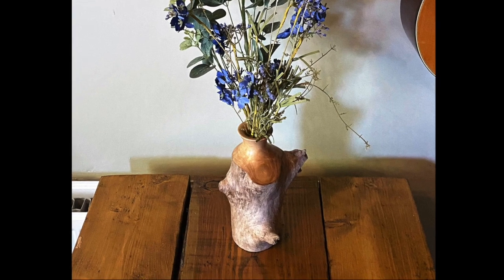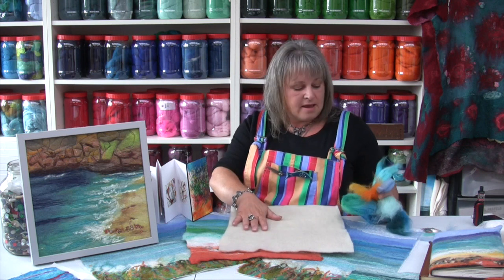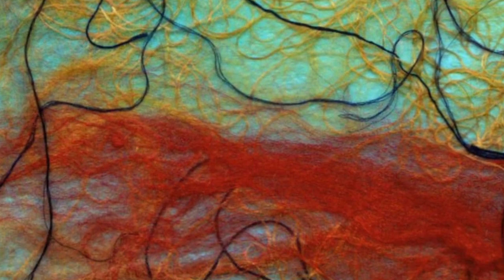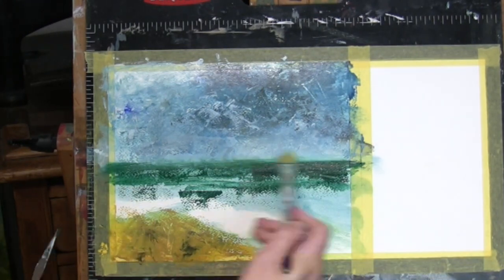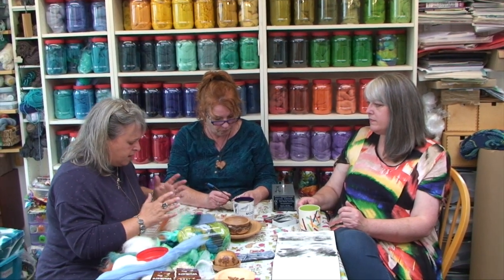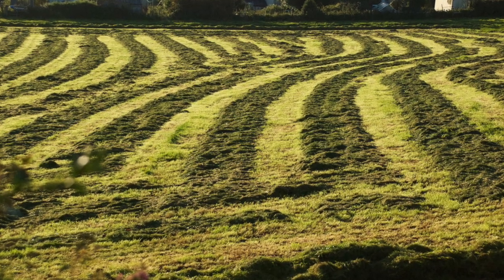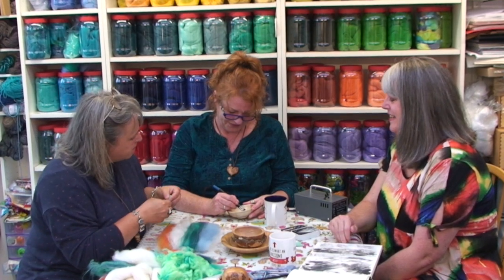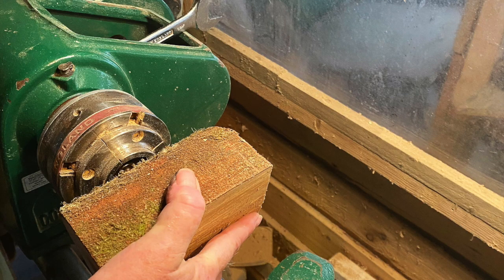In Conversation with three artists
In conversation with artists Jane Fraser, Linda Irving and Glenda Waterworth